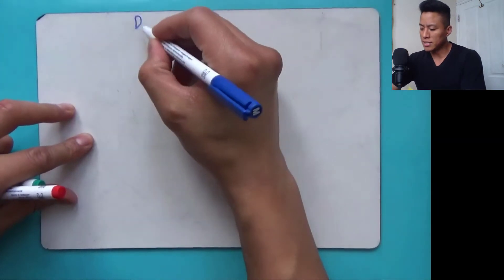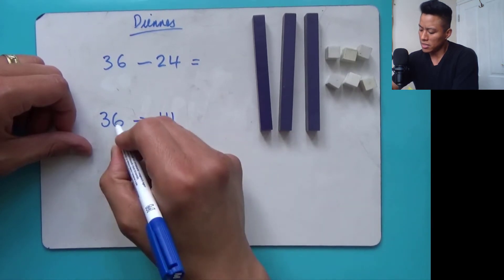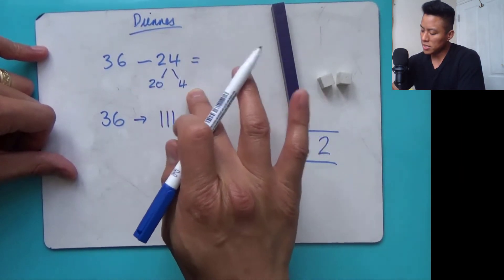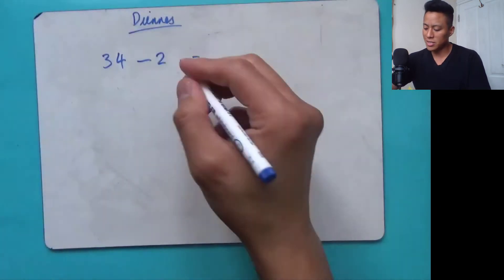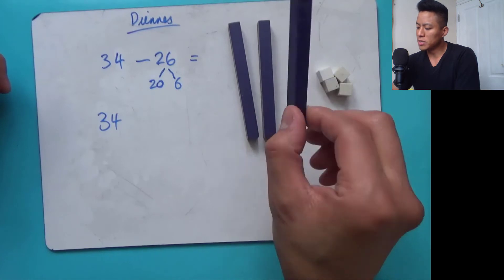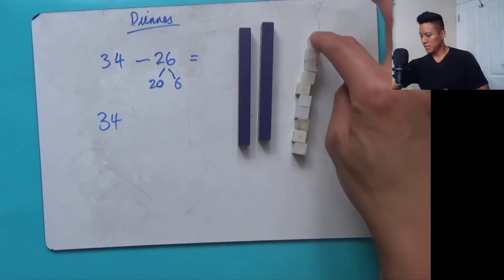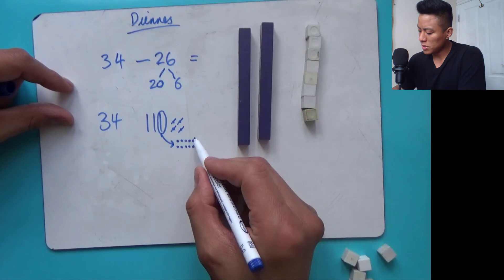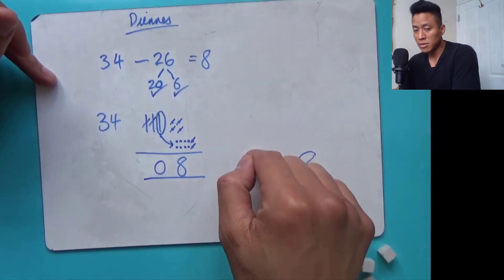Subtraction – Part 1 – Diennes as pictorial representation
Mr. Guevara will guide you through how to represent numbers using Diennes and using this knowledge to subtract, even when you have to exchange 1 ten for 10 ones.